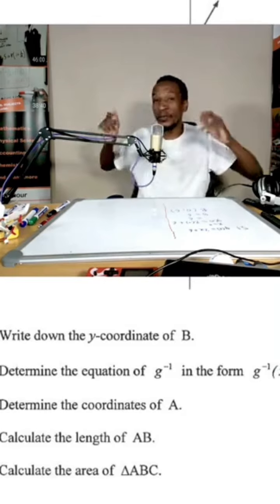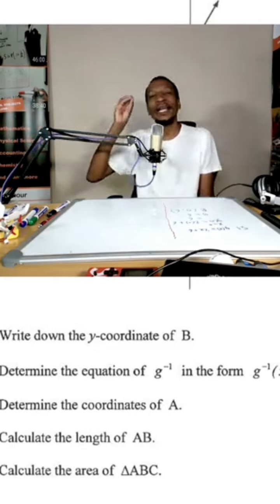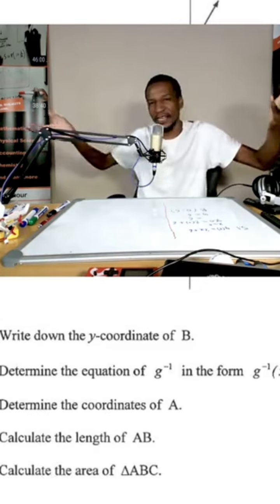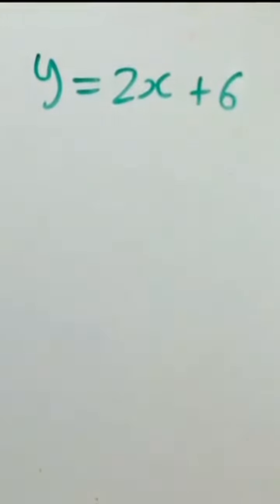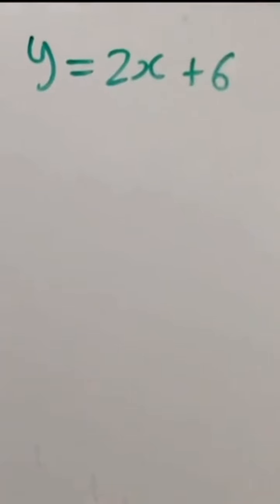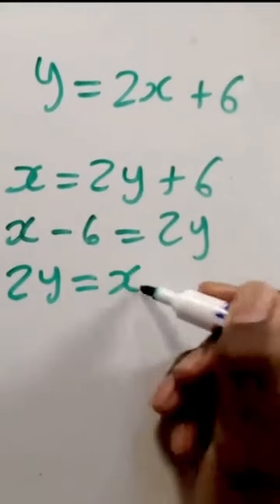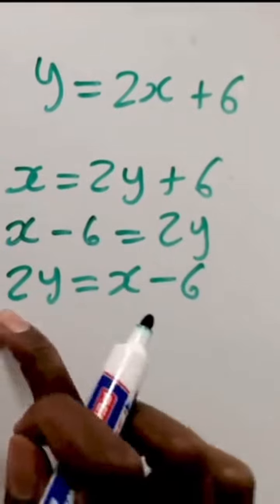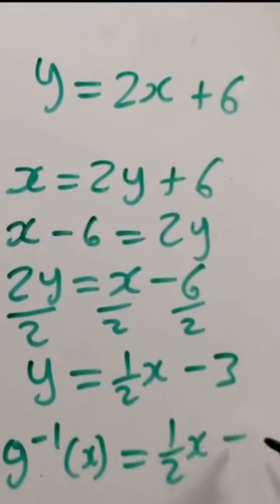Mathematics, Grade 10,11,12